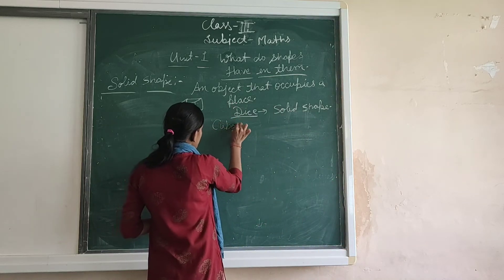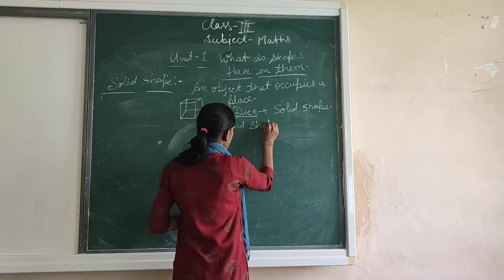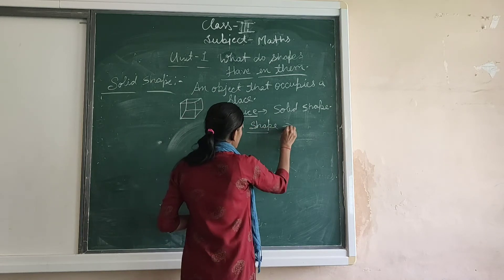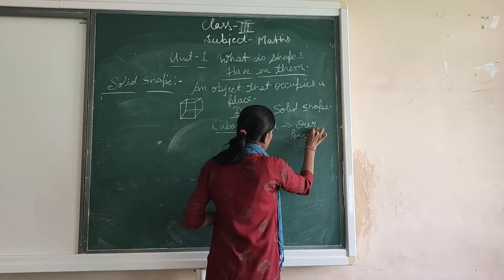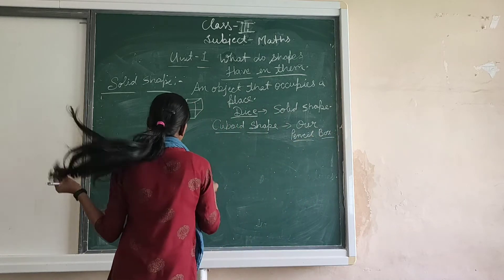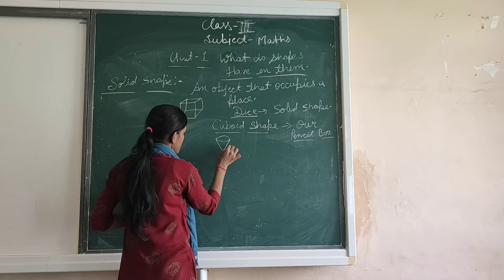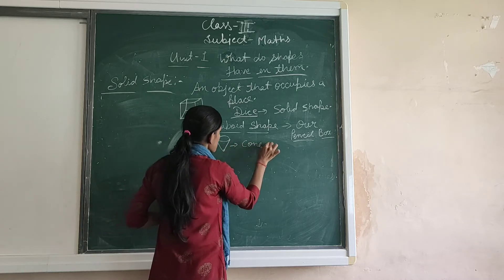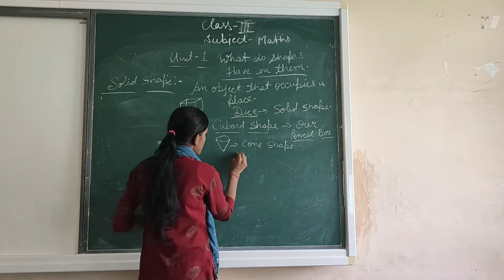class 3 maths chapter 1 part 2